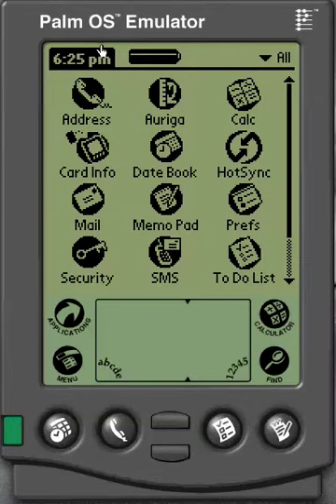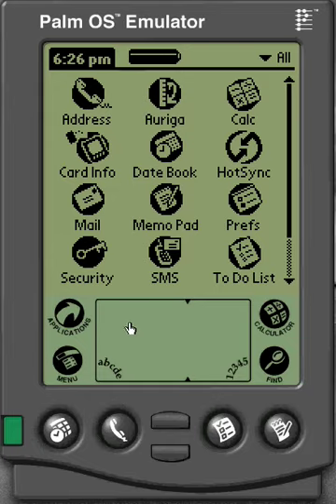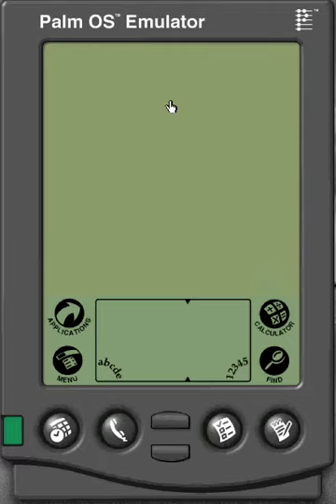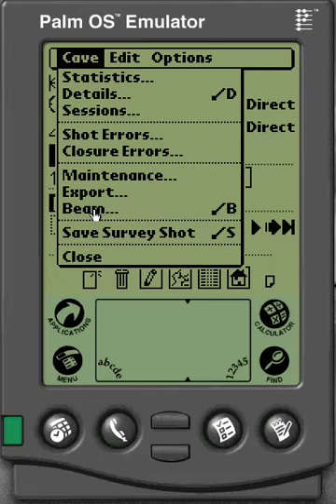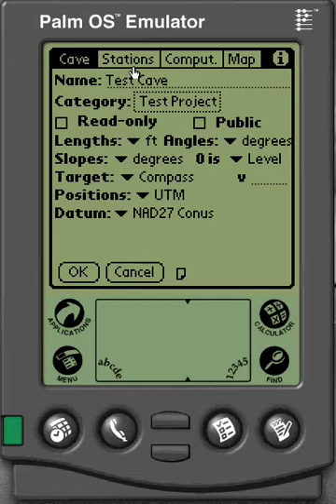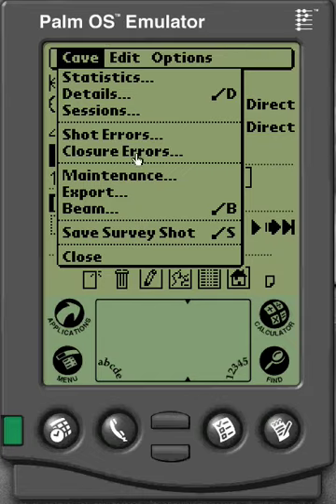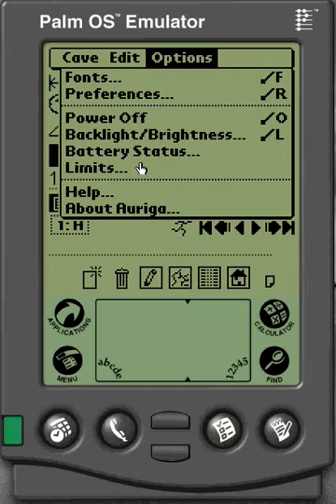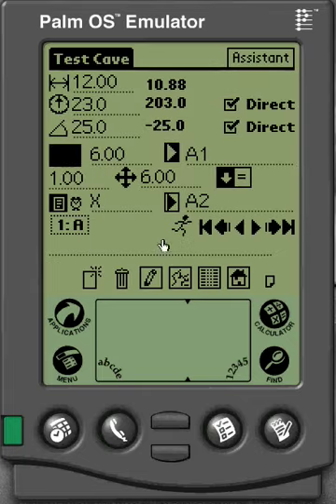Beaming and Conclusion